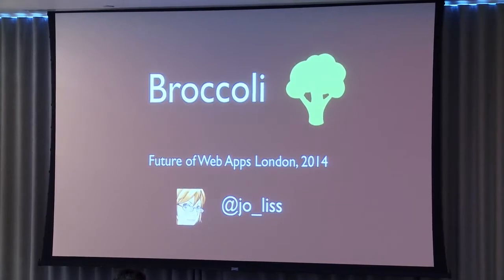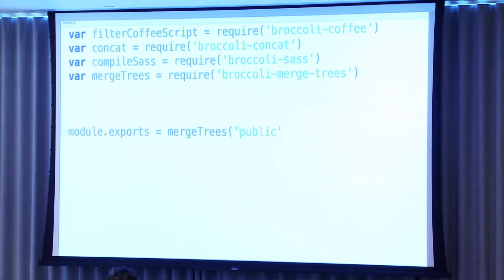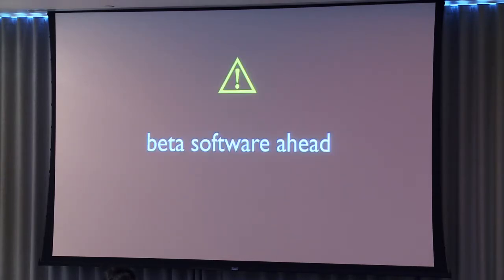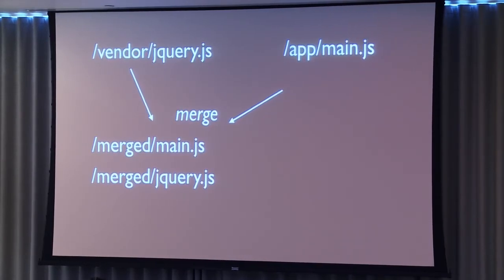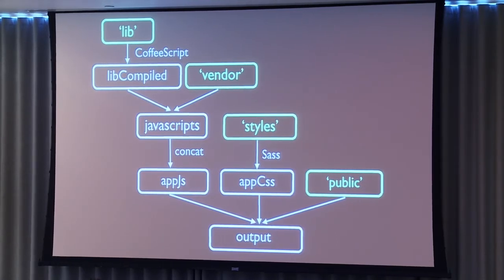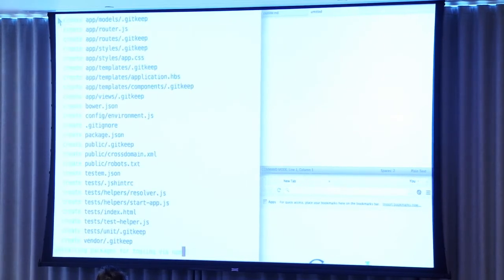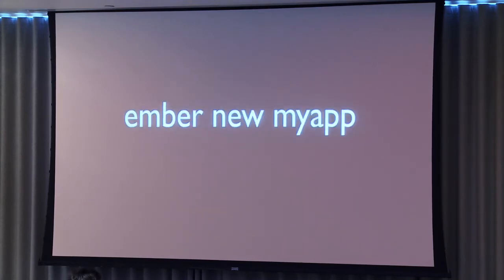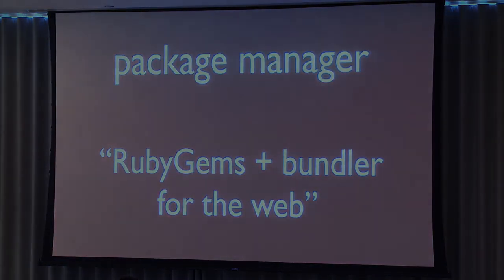Creating Build Pipelines with Broccoli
Broccoli is a build tool featuring a concise declarative syntax and fast rebuilds. Learn from the Broccoli author how to define modern build workflows for ambitious JavaScript MVC applications, harnessing preprocessors such as Sass and CoffeeScript, without foregoing sub-second rebuilds. We will also look at the longer-term vision for building, packaging, and distributing libraries and components in front-end land.

Jo Liss